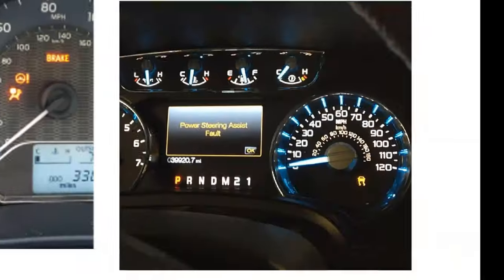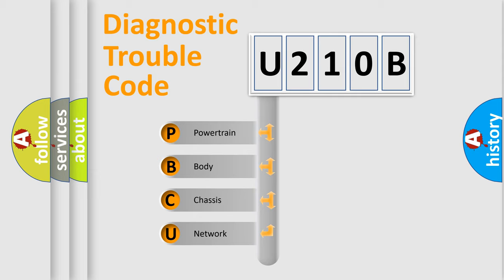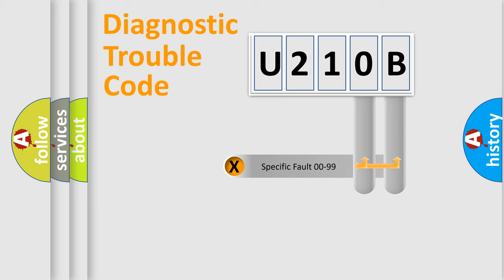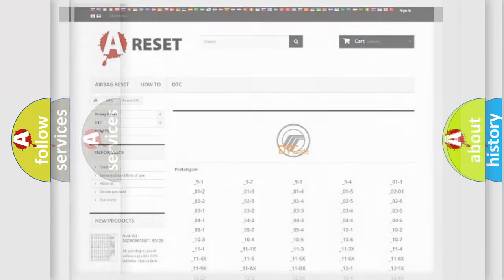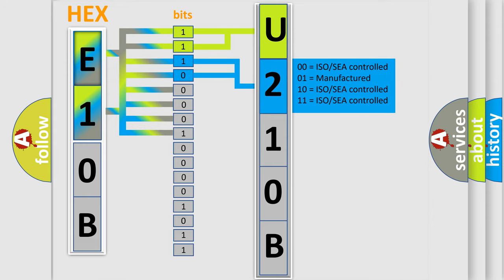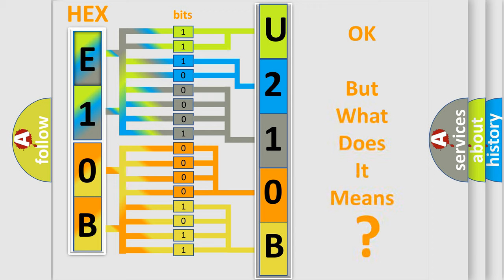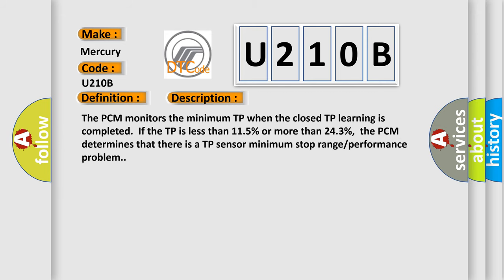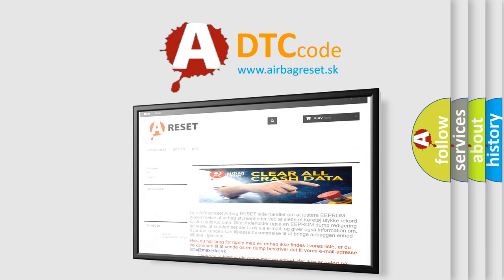DTC Mercury U210B Short Explanation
Contents:
0:21 Basic DTC analysis according to OBD2 protocol standard.
1:48 Insight into programming
2:58 A diagnostically understandable description of the Diagnostic Trouble Code
3:05 Basic error definition

Make:
Mercury
Code:
U210B
Definition:
TP sensor minimum stop range or performance problem
Description:
The PCM monitors the minimum TP when the closed TP learning is completed.If the TP is less than 11.5% or more than 24.3%,the PCM determines that there is a TP sensor minimum stop range or performance problem.
Cause:
Drive-by-wire control system malfunctionThrottle actuator malfunction Throttle valve malfunctionPCM has failed